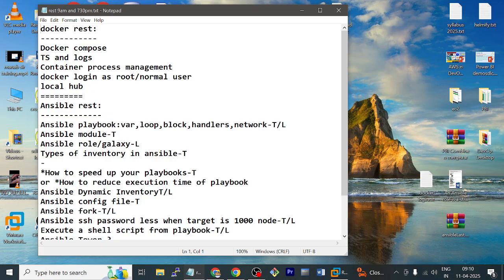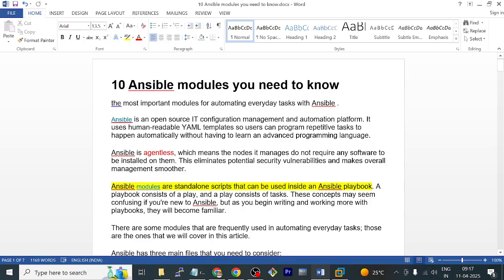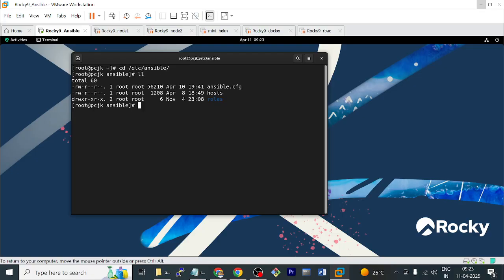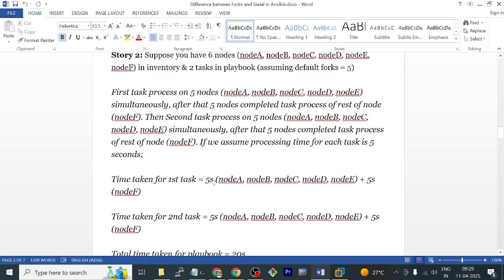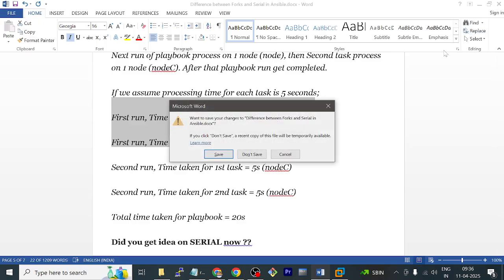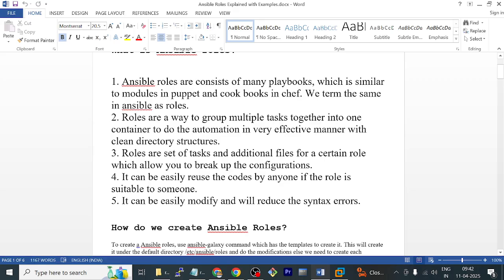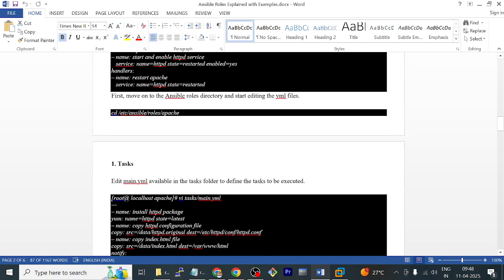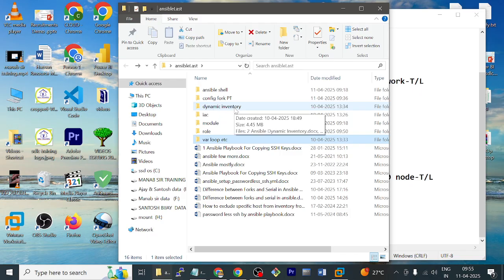Devops class 12 Ansible advance